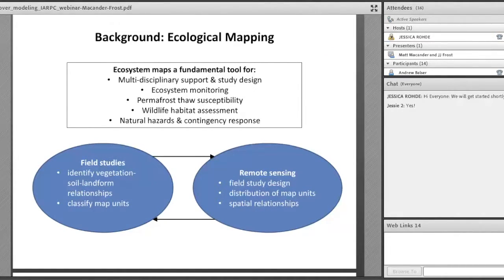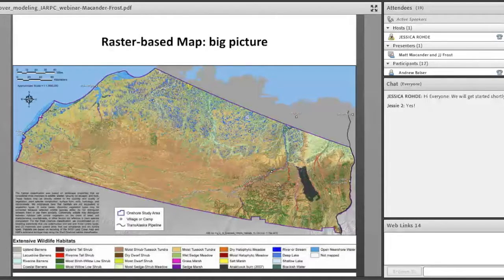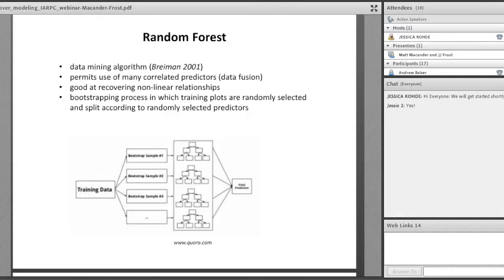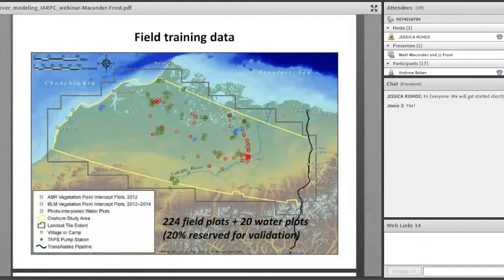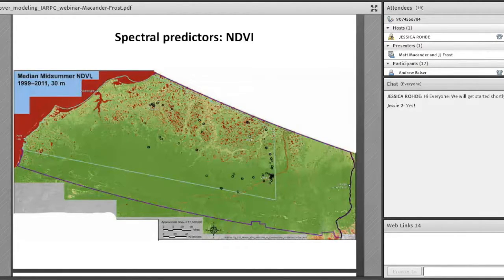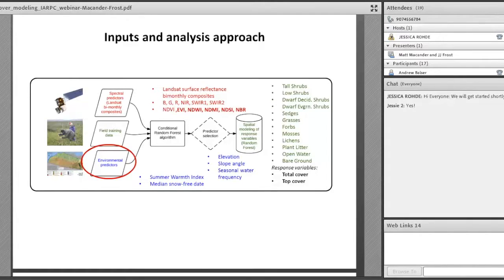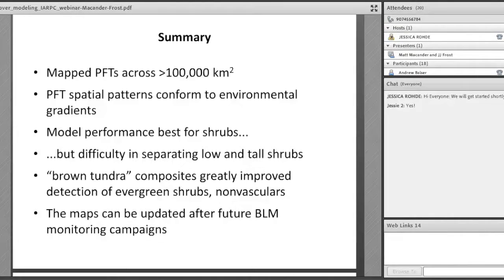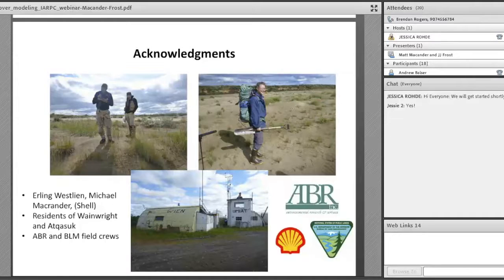Regional Quantitative Cover Mapping of Tundra Plant Functional Types in Arctic Alaska // Frost